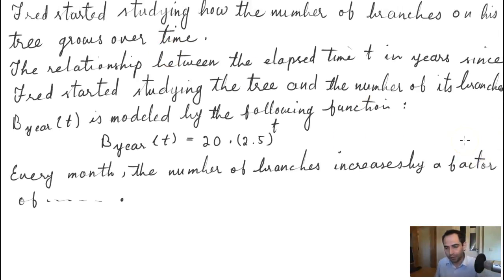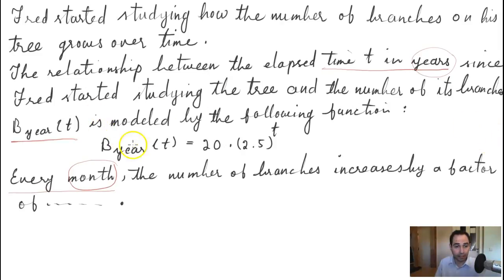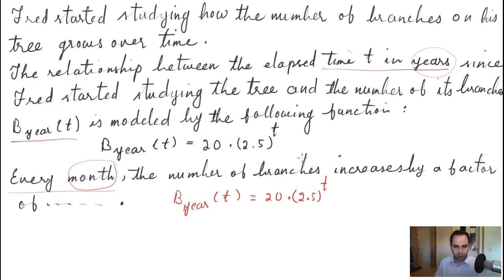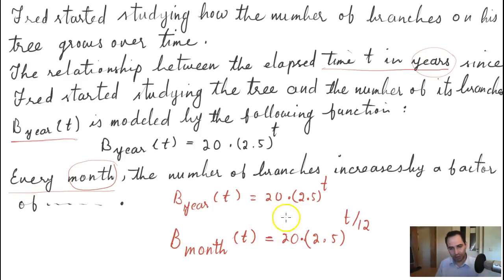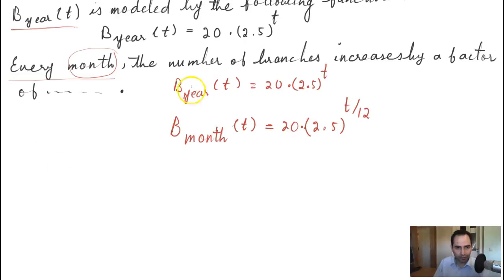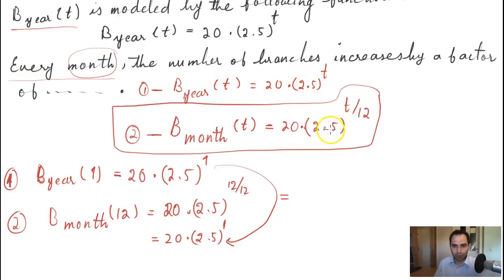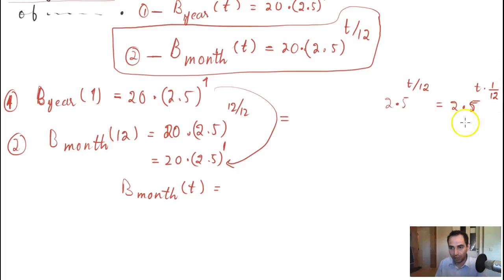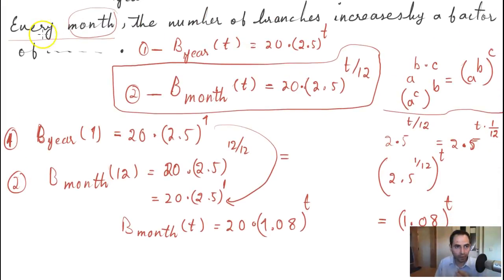Exponential Functions - Word Problem #46